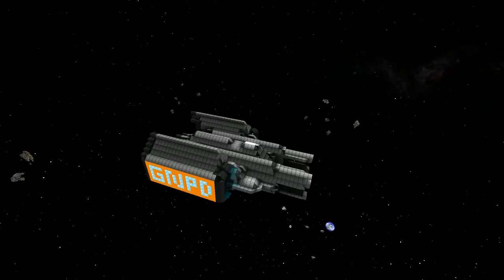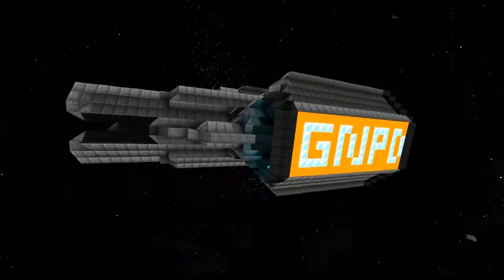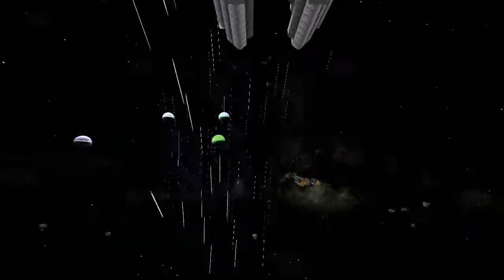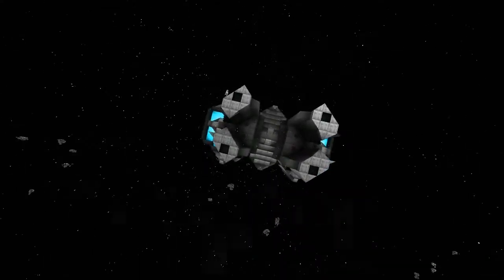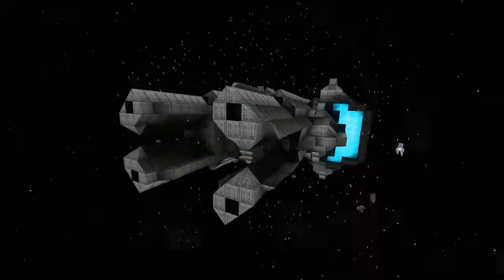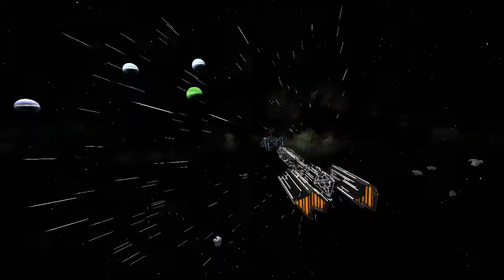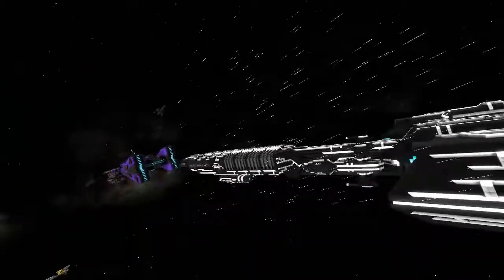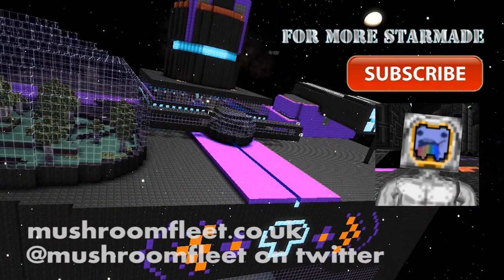Starmade Ep716: Tyrfing Class by Kycomputer [lineup review]